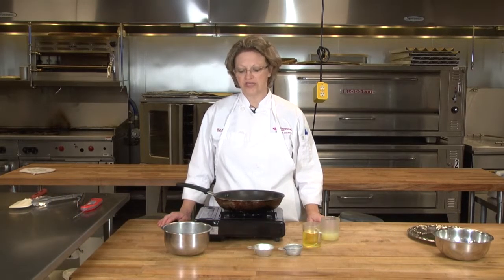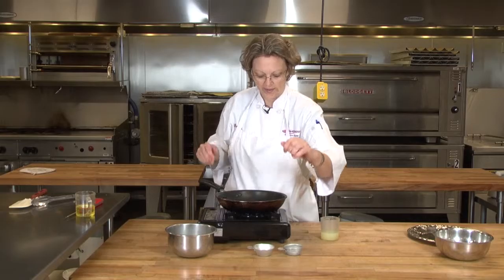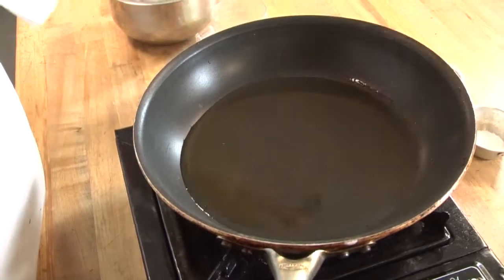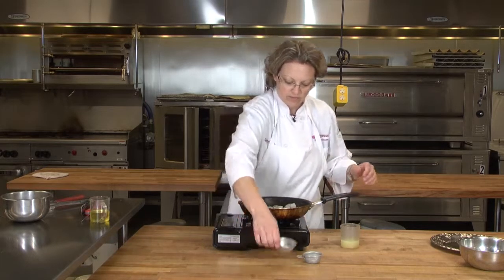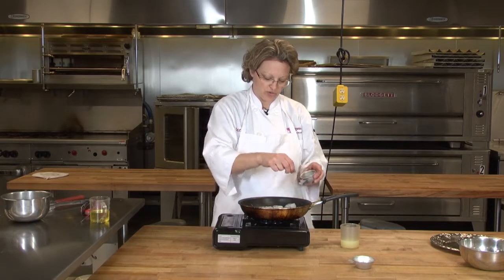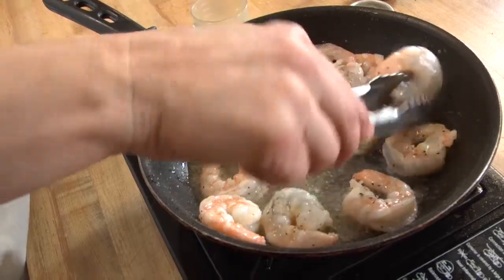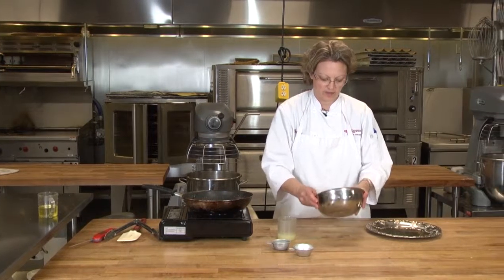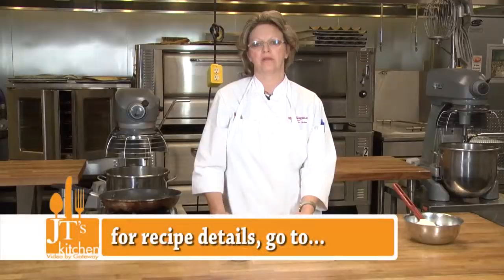JT's Kitchen: Sauteed Shrimp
Betty Palmer, a culinary arts student at Gateway Technical College in Racine, shows how to make Sauteed Shrimp.